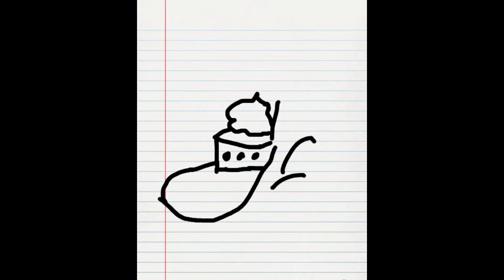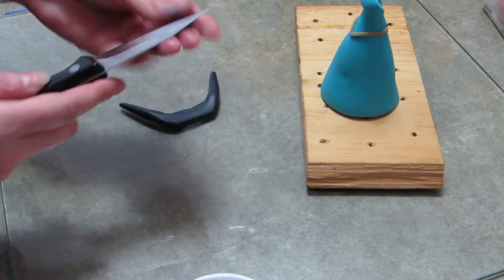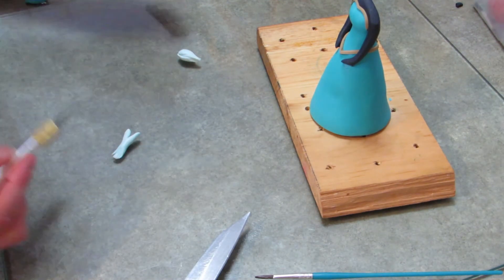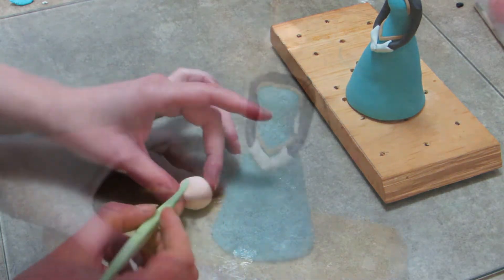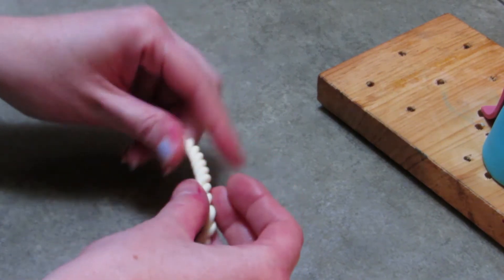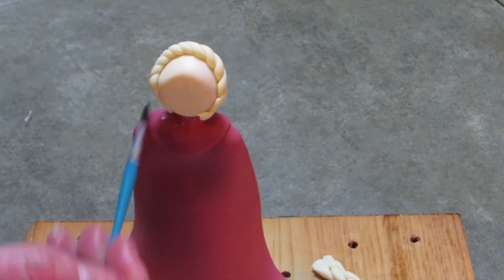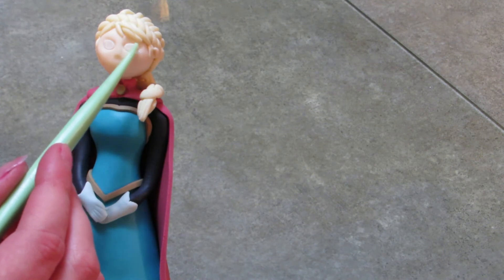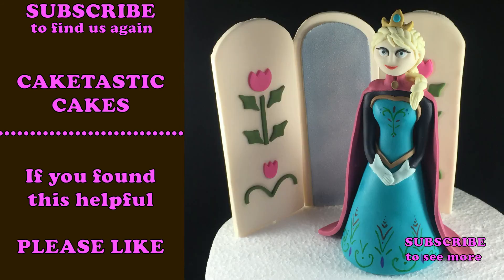PRINCESS ELSA Cake Decorating Tutorial (Part 1) FROZEN Cake Decorations by Caketastic Cakes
🍥 This is an excellent video on the high points of making Elsa in her coronation outfit with her crown.  Before she let it go.  :)  I hit the major details and leave out the fluff, so you know you can get right to the point and save time.

Follow along and you can turn "meh cake" into an "amazing cake" right in your own kitchen.

elsa disneyfrozencake elsacake frozencake cake tutorial for beginners birthday cake decorating ideas cake decorating for beginners fondant figures tutorial how to make cake toppers at home fondant flowers for cakes